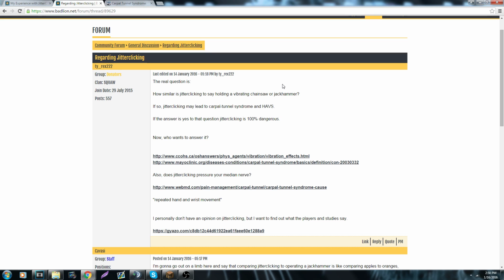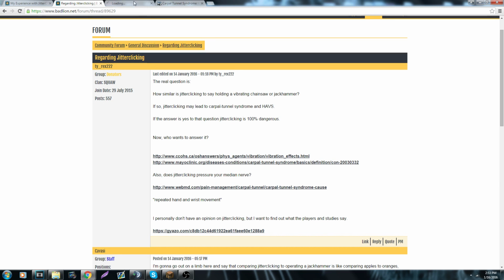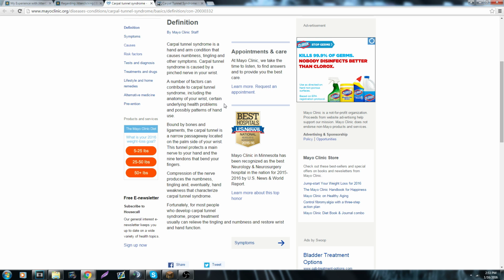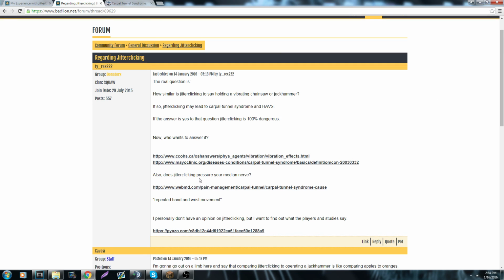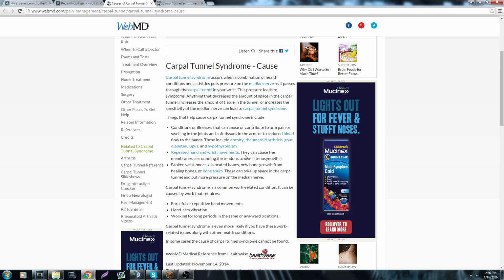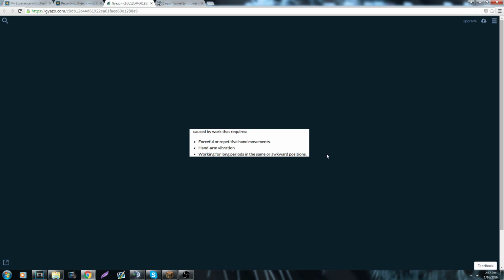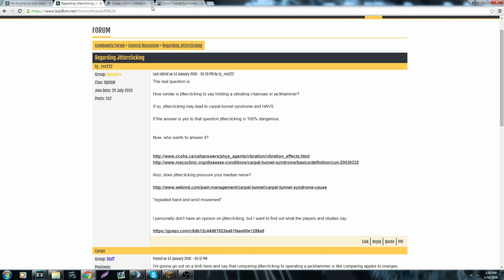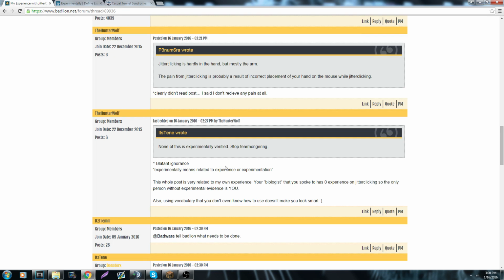Does jitter clicking cause Carpal Tunnel Syndrome?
This needs to be said.
Proof jitter clicking has nothing to do with wrist movement and everything to with higher muscles (someone jittering with their foot)